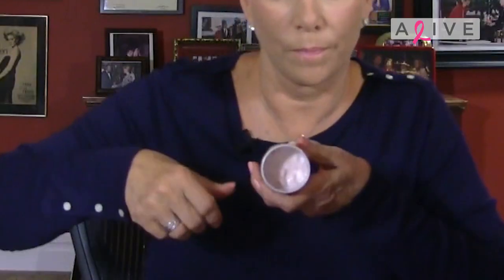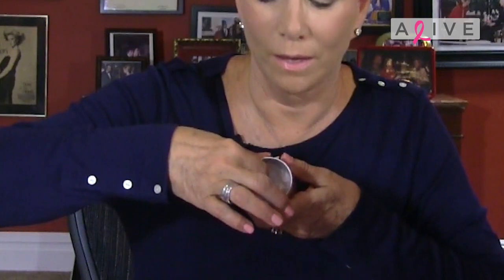More Tips For Your New Hair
So I've talked about why we get chemo curls but now, what do you do with them?